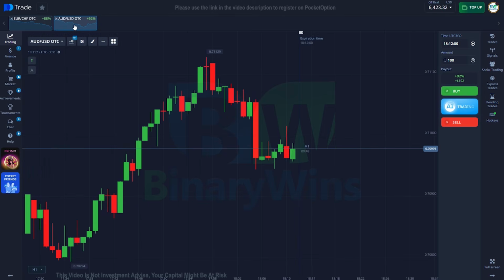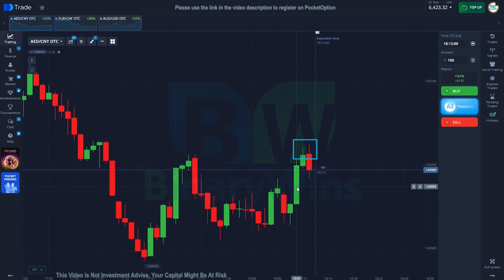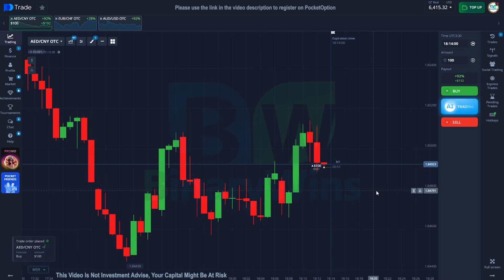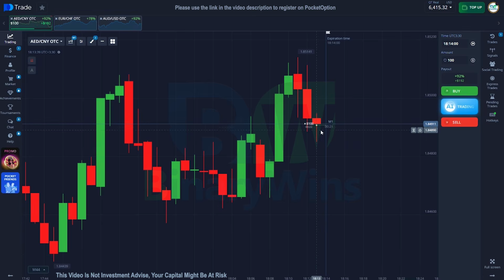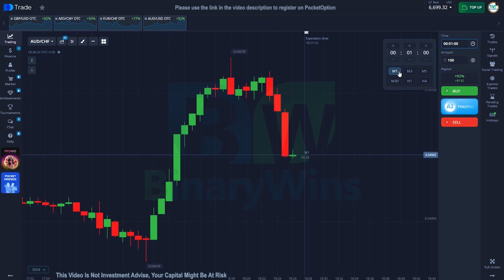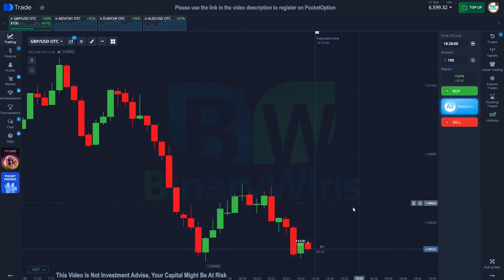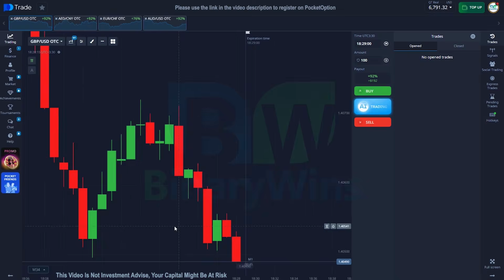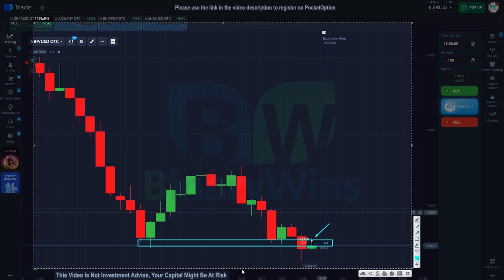Pocket Option Live Trades Price Action Psychology Revealed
In this video, I take live Binary Options trades on Pocket Option using candle psychology and a rule-based approach built around trend direction, level rejection, and safer entries with margin of safety. I start by scanning for a clean chart, set the candle timeframe to 1 minute, and explain my decision-making step-by-step as the candles react to left-side levels, round-number areas, and visible seller zones.
This is educational content only—no strategy is guaranteed. Practice on demo first and always manage risk.
👉🏼 “ BGM325“
Channel Link:👈
On my YouTube channel where we speak about things like:
binary trading
pocketoption
pocket option
binary option
binary options
pocket option strategy
pocketoptions
pocketoption 2024
pocketoption method
copy trading
BinaryOption
Best BinaryOption Strategy
CandleStick Psychology
BinaryOption Strategy
Volume Analysis
Pocketoption Strategy
Quotex Strategy
Binaryoption Strategy 2022
BinaryOption Indicators